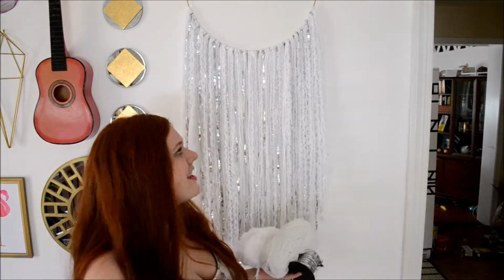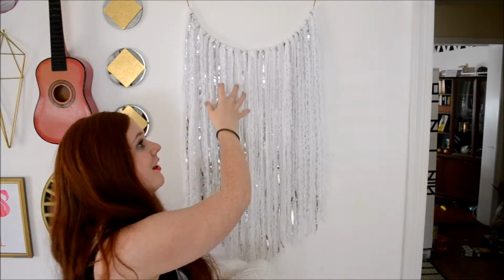Moroccan Wedding Blanket Inspired Wall Hanging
Check out how I created this moroccan wedding blanket inspired wall hanging!